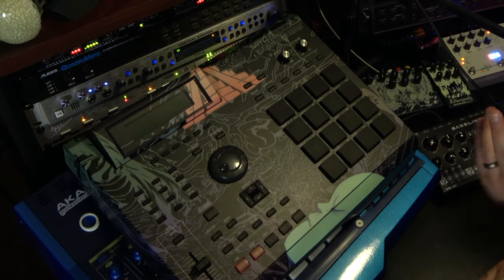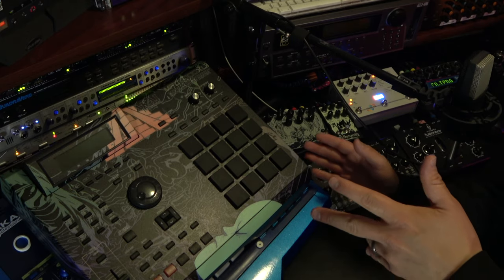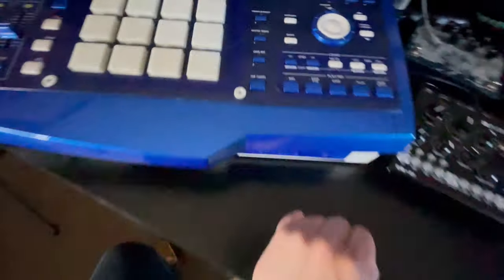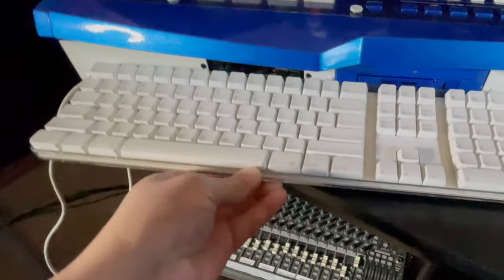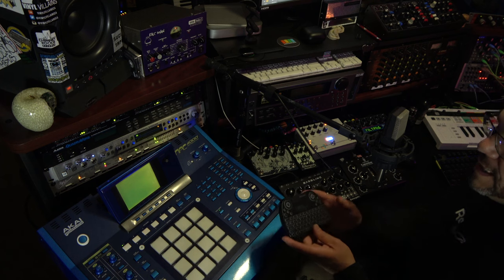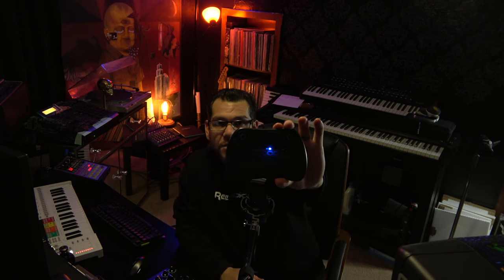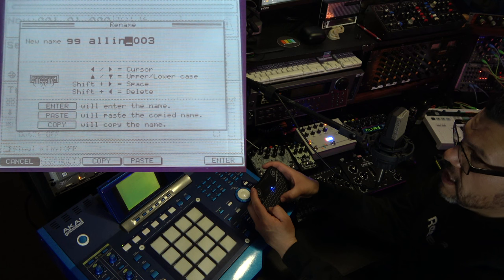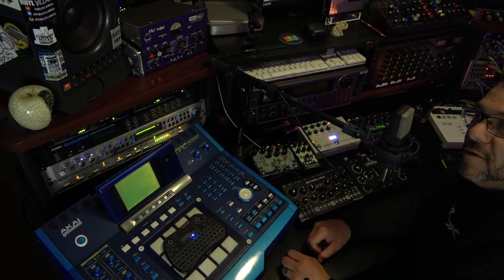Chameleon Gear: Best Keyboard for the MPC 4000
I needed something MUCH more efficient for naming tracks, samples, sequences and parts on my MPC 4000.  I found the PERFECT solution for me.  I hope this helps my other fellow 4K users!  See you soon.